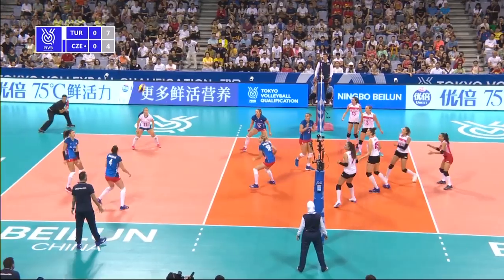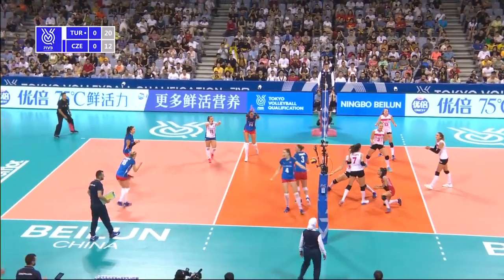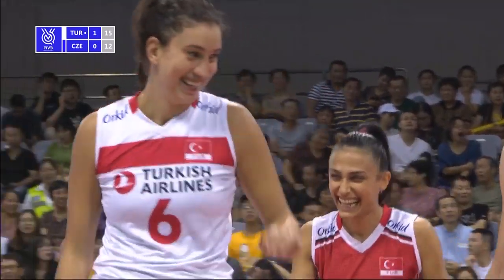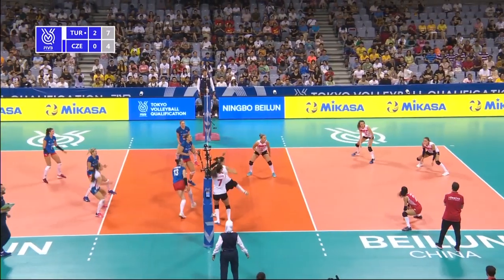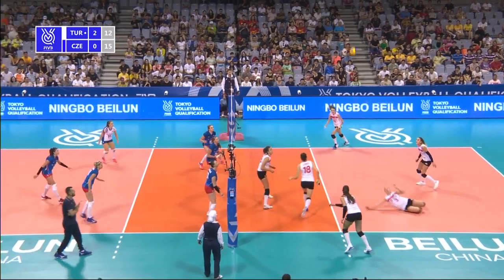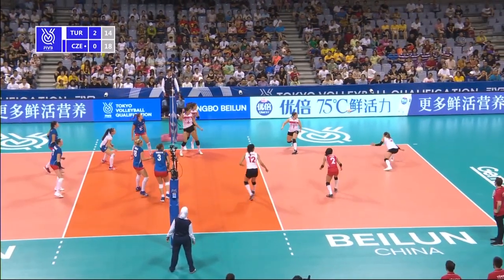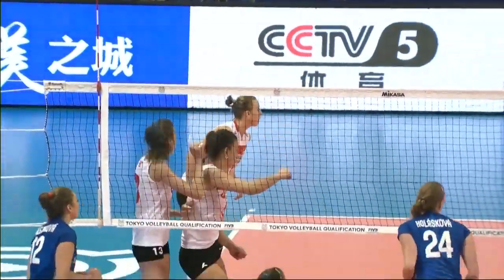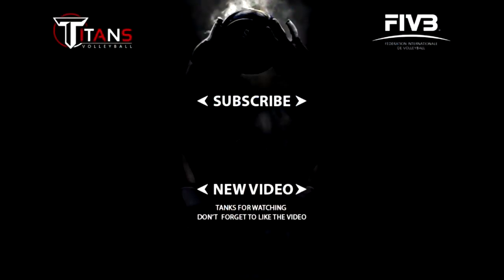Tyrkey vs Czech Republic | Highlights | Women's Volleyball Olympic Qualifying Tournament 2019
| Ningbo, China, August 3, 2019 - Turkey registered their second consecutive victory as they outclassed Czech Republic 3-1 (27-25, 25-20, 17-25, 25-20) in Pool B of the Tokyo Volleyball Qualification at Beilun Sports and Arts Centre in Ningbo on Saturday.

Turkey coach Giovanni Guidetti: “I am happy with the victory today. Team Czech Republic produced troubles for us in the second and third sets. It was not an easy game as we expected as Czech Republic did well in the European League and Challenger Cup. So we had to pay attention to them.

“I am happy with the result of 3-1 because we still have some weaknesses as a team. Now we are where we want to be with just one more match left to fight for the spot in the Olympic Games, so this is a big victory for us. Tomorrow, we will face China. I know our chance is not be very big, but we will do the best as we can.”

Turkey captain Eda Erdem Dundar: “This second match is important for us and now we have two wins. In the first two sets of the match today, we served very well and limited our opponents to play their normal side-out game. In the third set, they also improve their service and put pressure on our reception. We had several unforced errors because of that. Then in the fourth set I think we played more our game with good service, fast attacks and some excellent digs. We are so happy and we look forward to the match against China tomorrow.”

Czech coach Ionnis Athanasopoulos: “I want to congratulate Turkey for their victory. It was very fair. In the first two sets, we could not pass well and even could not do anything because Turkey served aggressively. But when they also made some mistakes, we had chances to do something in the latter half of second set. In the third set, we gave pressure to our opponents with our improved service and that is why we won the set.

“It is very difficult to play against these big teams like China and Turkey. They have good combinations and a tall opposite and middle blockers. We cannot do anything to stop them. We will do our best to get better as a team for the future because we are a young team. We have to learn from all the top teams to improve our service and reception, and also get used to playing in difficult situations like today.”

Czech captain Pavla Smidova: “This game was difficult for us. Turkey’s service was really good and we committed many mistakes in reception. But I am happy that we won the third set as we made some adjustment and improvement. We will see how it will be to take on Germany tomorrow.”